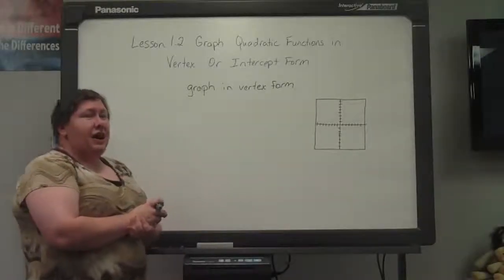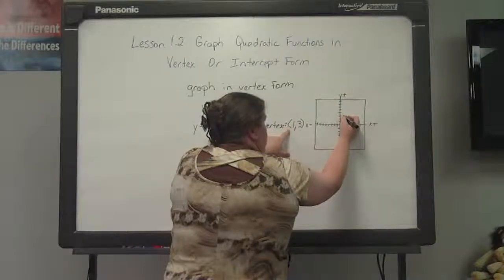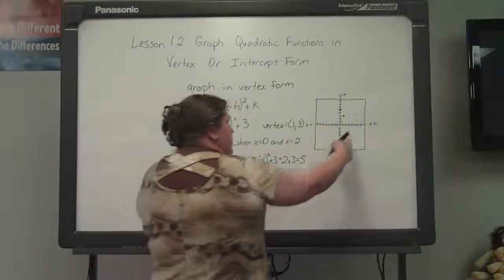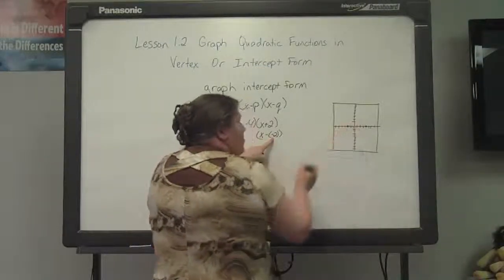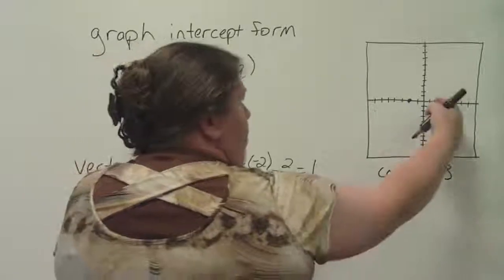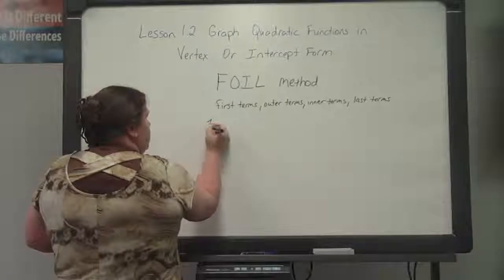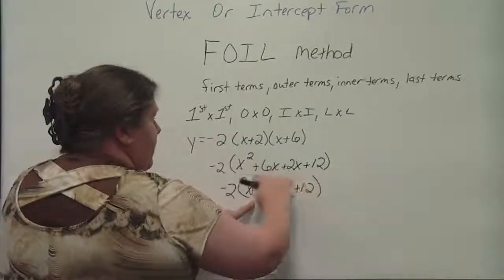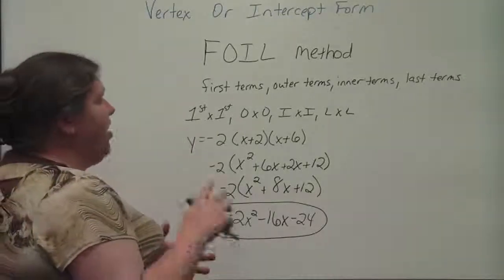Algebra II 1.2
Concepts: Graph Quadratic Functions In Vertex or Intercept Form

Sarah Gibson